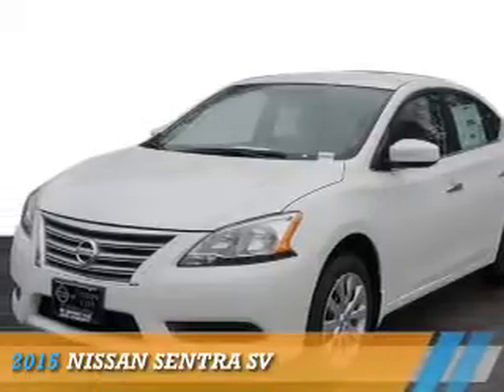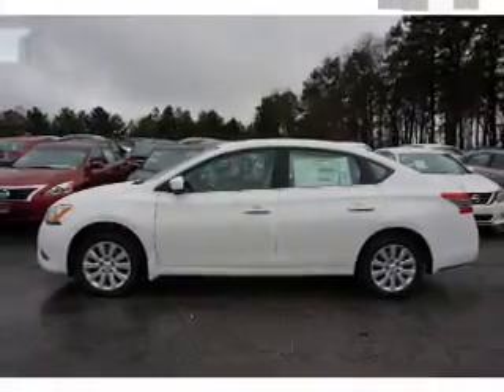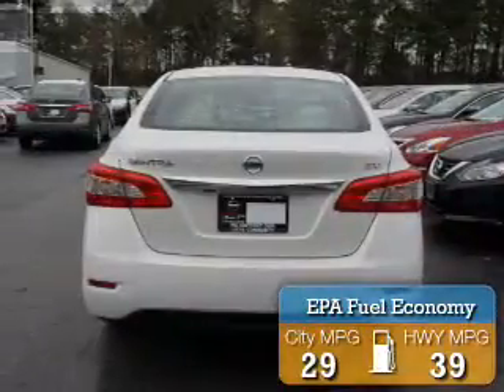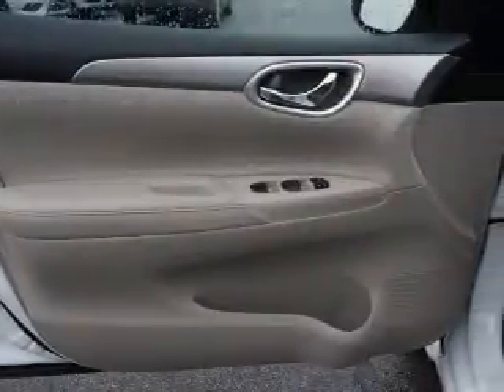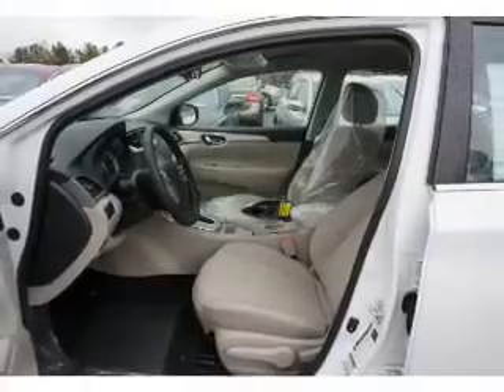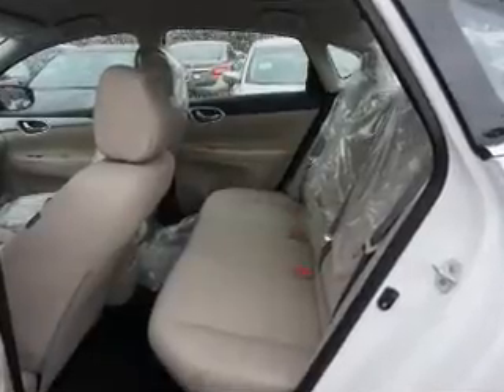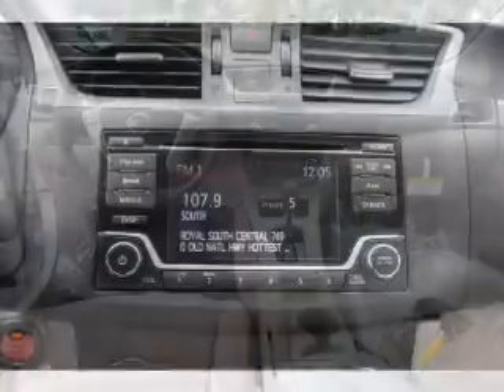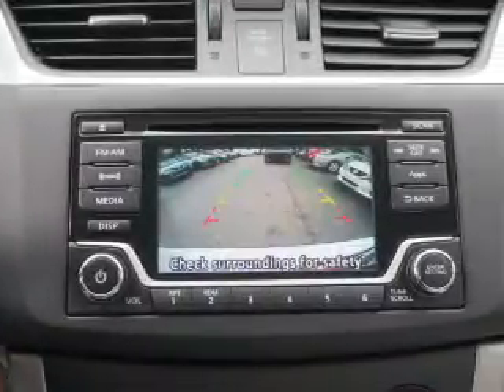2015 Nissan Sentra Y371156 - Union City GA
Year: 2015
Make: Nissan
Model: Sentra
Trim: SV
Engine: 1.8 liter 4 Cylindercylinder FWD
Transmission: CVT
Color: White
Mileage: 7
Address:
4080 Jonesboro Road
Union City, GA 30291
VIN:3N1AB7AP3FY371156